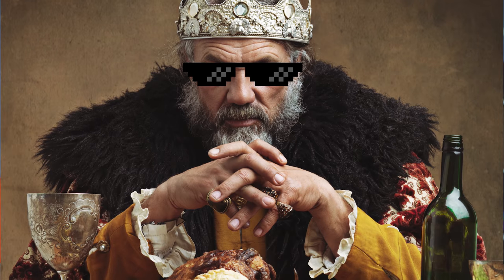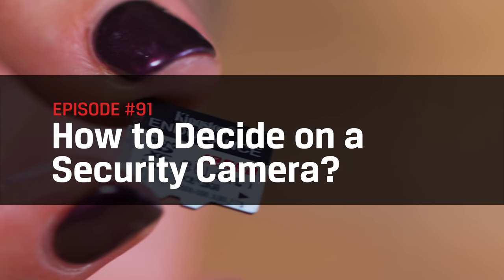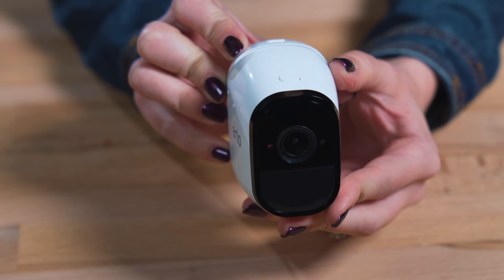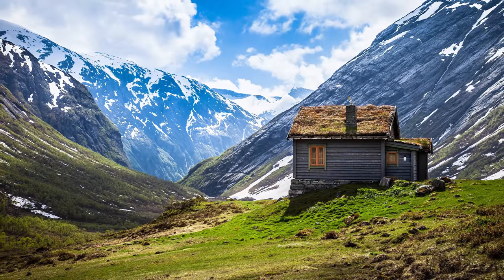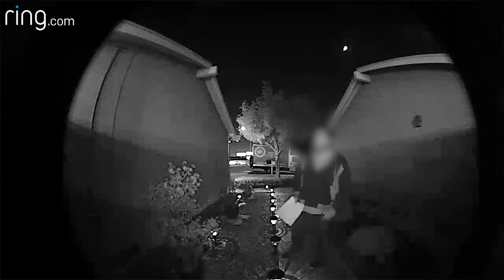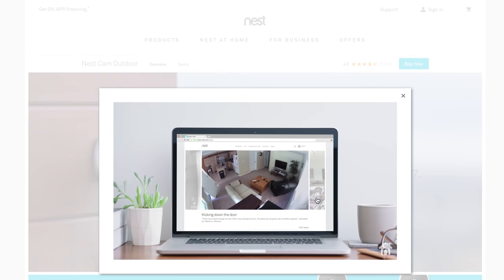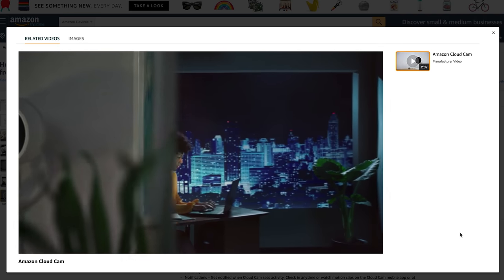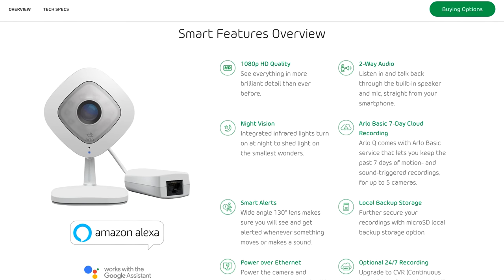How to Choose a Smart Security Camera 📹 📺 🔒 DIY in 5 Ep 91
Smart security cameras are one of those pieces of tech that really make life tangibly better. If you’ve been considering a smart camera for home, you’ve probably seen that there are many options:  Live feed or recorded video? Outdoor or Indoor? Wired or Wireless? Apps and AI? We break it down to tell you everything you need to know when shopping for smart security cameras.

Where would you like your video stored?
Probably the biggest consideration when picking the best smart security camera for you is determining how you’d like your video stored - in the cloud or locally. While local recording is certainly the most secure, how much storage is available and at what extra cost? And do you have the option to see the video when you are away from home? Cloud storage - video stored on a remote server - usually comes with an attached price as well, with plans from Nest charging $5/month, although there are cameras that offer free limited cloud storage like Arlo, Canary Flex, Flir FX, and others. Some cameras give you both local and cloud storage. Arlo offers limited free cloud storage and gives you the option to record locally as a backup using an SD Card or thumb drive. You can decide on whether you want a constant live feed, which will require storing a lot of data, or to record when motion is detected, which may require less.

Where should you place your camera?
You’ll also need to determine where you’d like to place your camera. If you are looking to place a camera outdoors, you’ll want something weatherproof that can securely mount to a surface so the camera itself can’t be easily stolen. If your camera placement is outdoors and not near an outlet, you may consider wireless cameras. While you won’t have to worry about being tethered to a power source, you will have to worry about replacing or charging batteries. The other thing to consider with wireless cameras is the network connection. Many home security cameras now connect over wifi, which is great until your wifi goes down or you need to place a camera just out of your wifi’s range. If you are going to go wired, I’d recommend you look for a PoE - or Power over Ethernet - camera setup. This technology allows both a network connection and power to flow through one cable, making setup and management a bit easier.

What features will work best for you?
Do you need to see in the dark? How wide a field of view would you like the camera to see? Would you like to hear audio as well or even be able to communicate back? What about getting a notification on your phone whenever motion is sensed? These features along with others such as night vision, wide angle, two way audio, and various compatible and proprietary apps will help you choose the best smart security camera for your home or office. There are even camera systems with face recognition so you can be told exactly who is in your home.

Nest
Google Nest offers outdoor and indoor cameras with 24/7 live video, two-way audio, night vision, 1080p up to 4k HD resolution and alerts on your phone. The video you’ll capture from a Nest is super clear and many tout it as the highest tier in home security, but it’s not cheap to purchase and the cloud storage options range from $5-$30 per month, depending how many days of video you’d like stored at a time.

Ring and Cloud Cam
Amazon has its own line of home security products - The Ring Doorbell, which captures video each time the doorbell is pressed - Blink XT, a budget-friendly outdoor and indoor home camera system - and Amazon Cloud Cam, a solid indoor camera that plays nicely with other Amazon products. The Ring and Cloud Cam each have monthly subscription plans as well as free options. For example, the Ring doorbell offers a live video feed every time someone rings the bell for free, but if you want to have your videos stored or have a Ring professional watch for any funny business, that’ll run you anywhere from $3-10 per month. The Blink XT has no monthly fee at all but only gives you two hours of motion-activated video stored on the cloud before it starts erasing your data.

Arlo
Then we have the Netgear Arlo line - fun fact: this is the camera line I have in my home! - and this specifically is the Arlo Q Plus. It’s got night vision, two-way audio, wide angle 1080p video and that PoE connectivity we discussed earlier. Arlo offers 7-day cloud recording for motion and sound triggered events for up to 5 cameras, and a monthly subscription if you want to add more than that. This model also has a microSD local backup option and I’m using the brand-new Kingston High Endurance microSD that was just announced a few weeks ago at CES! The perks of making a show for a hardware manufacturer...

As I mentioned earlier, I personally use Arlo mostly because I’m a fan of 7 days storage with no monthly fee. Are you using a smart security camera right now that I didn’t bring up in this video?